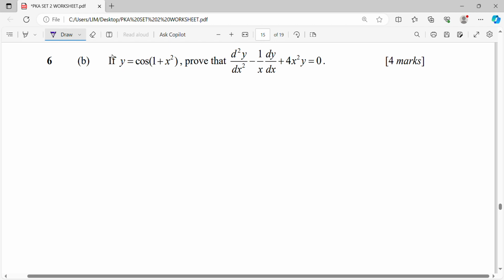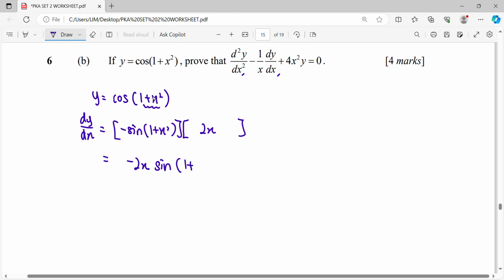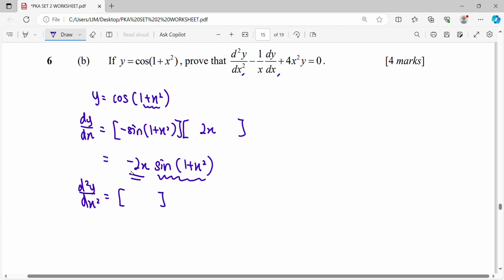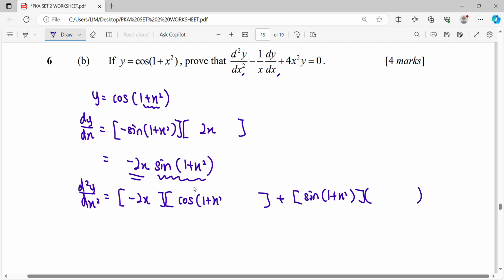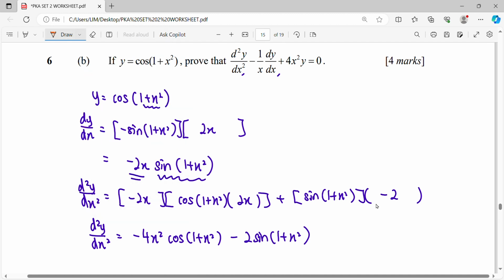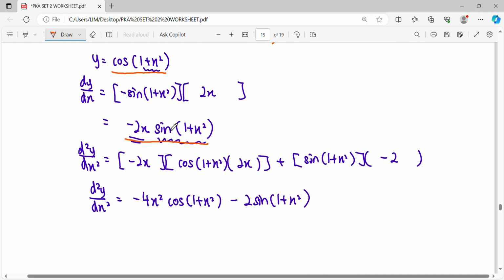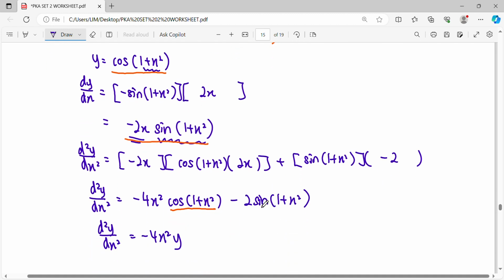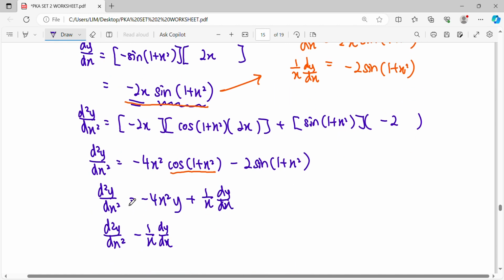2324 PKA2 QB6b